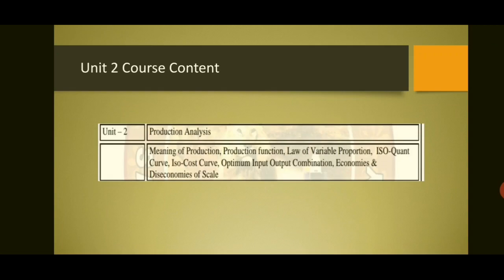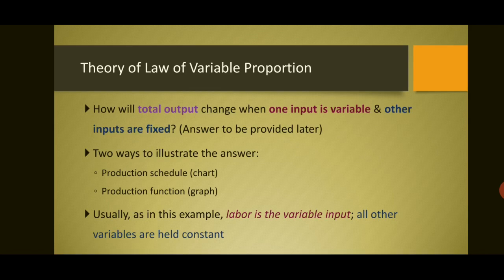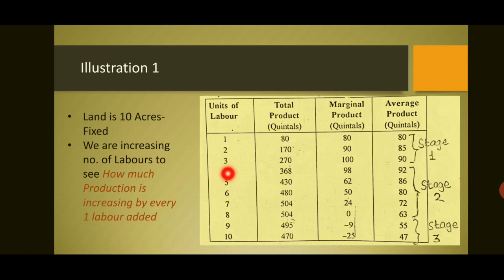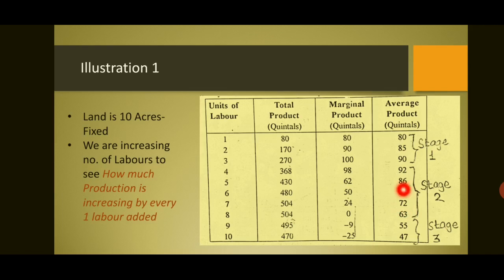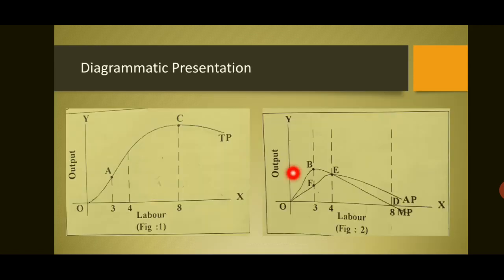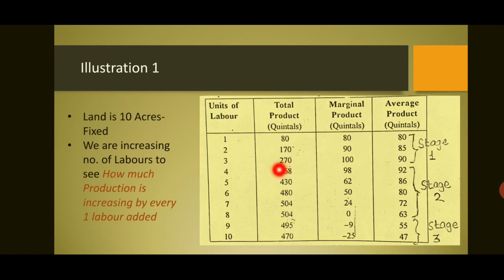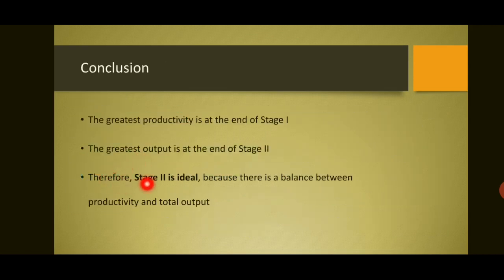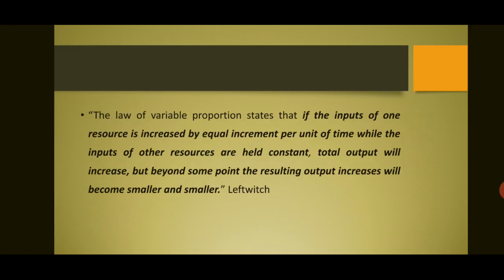BBA SEM 3 MANAGERIAL ECONOMICS UNIT-2 PART-2 LAW OF VARIABLE PROPORTIONS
BBA SEM 3
MANAGERIAL ECONOMICS
UNIT-2
PART-2